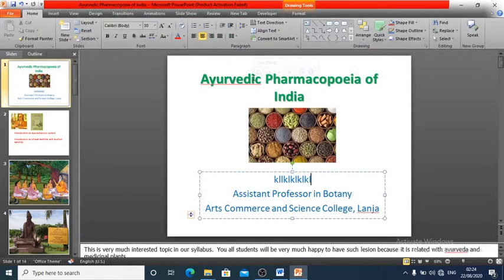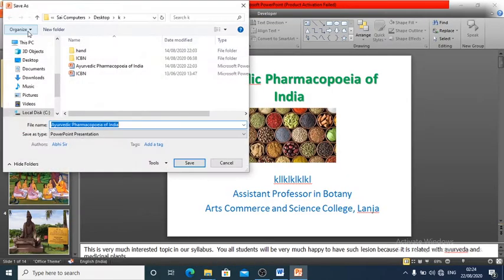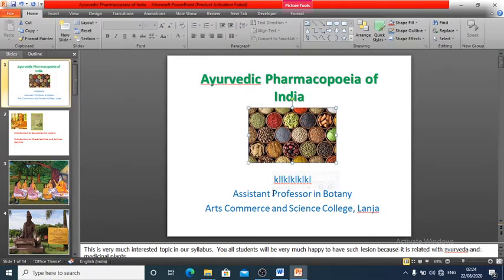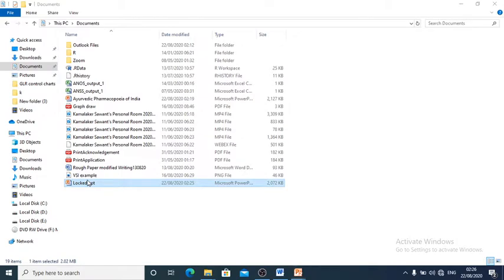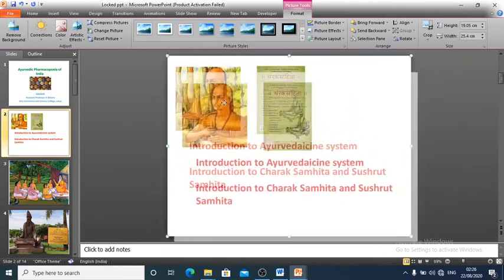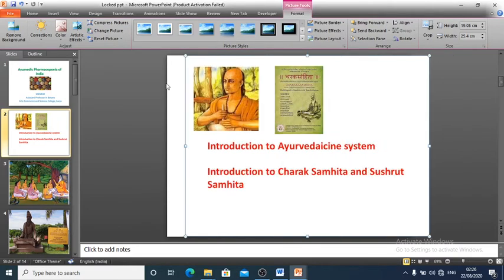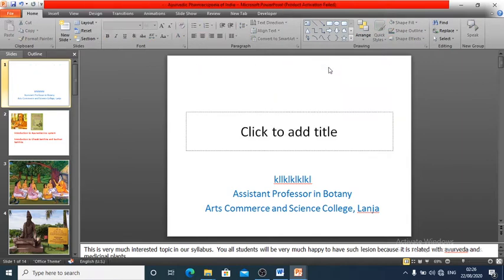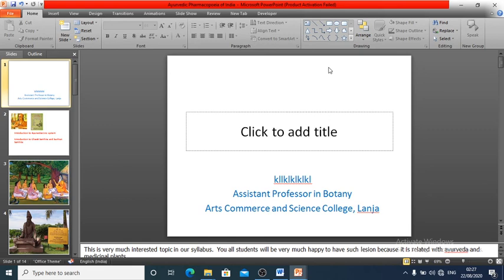How to Lock PowerPoint Presentation from Editing (To avoid copy paste or editing by third party)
Use this amazing option so that other people wont be able to copy paste or edit our ppt.